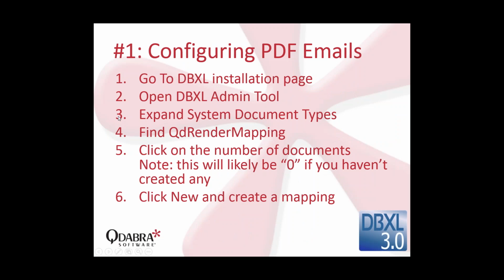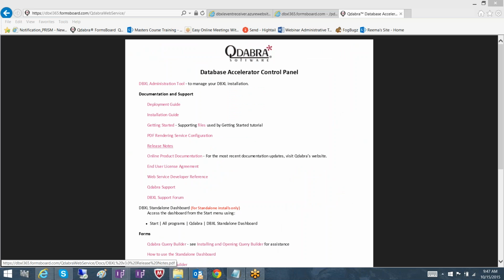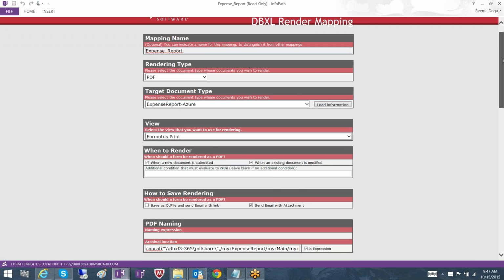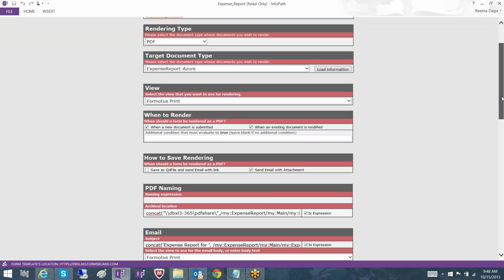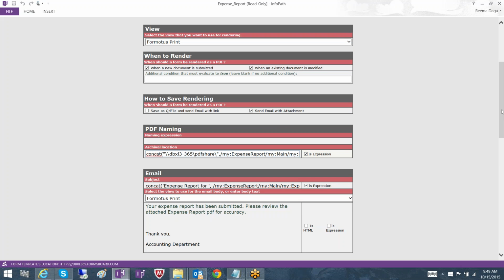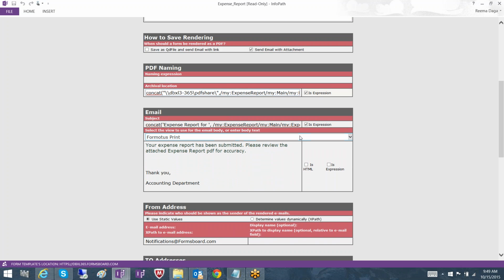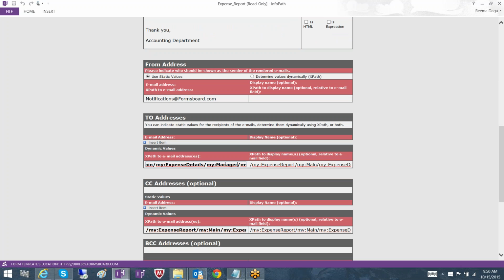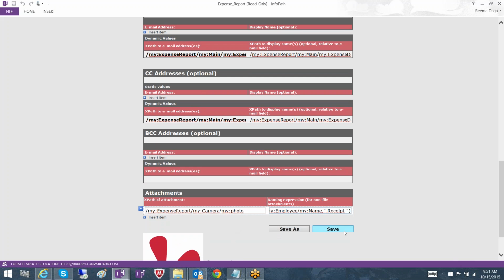DBXL 3.0 New Feature: Configure PDF Settings - Qdabra DBXL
How to configure PDF settings for DBXL 3.0.